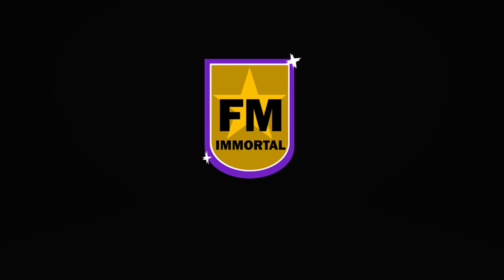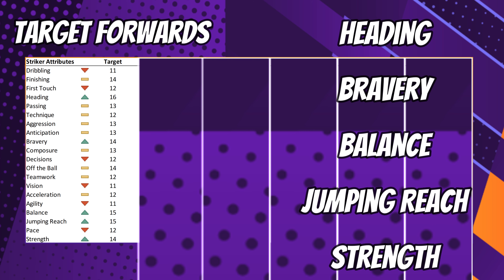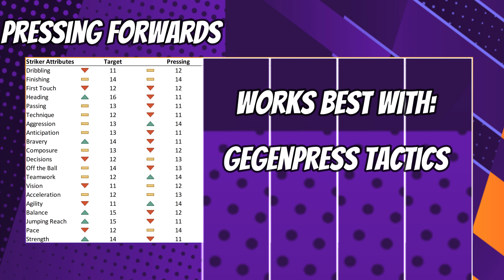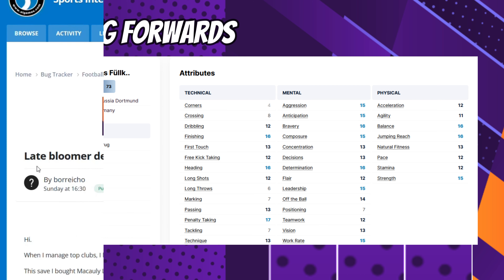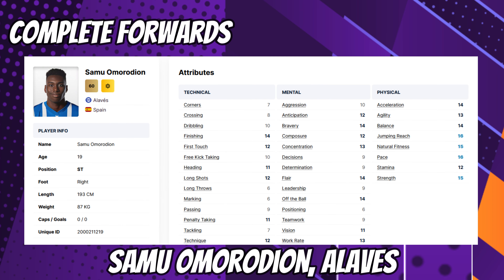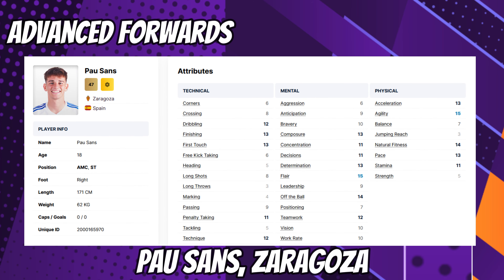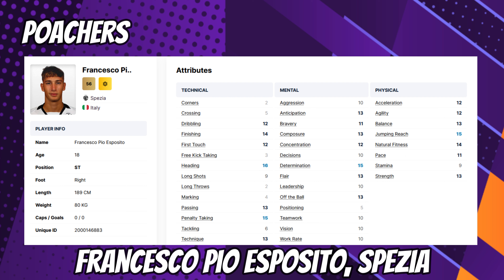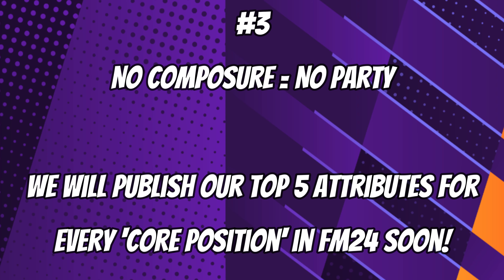Key attribute differences for each of the 6 major striker roles in Football Manager - FM24 Tips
Ever wonder what makes a Pressing Forward tick? What separates your Target Forwards from your Complete forwards? After a Deep-lying Forward wonderkid for your first FM24 saves?

This video has you covered, as FM Immortal brings you a run through of what differentiates each of the following 6 striker roles in Football Manager (and supplies you with 5 fresh-faced wonderkids for good measure)

Chapters
00:00 Intro
00:26 Target Forwards
02:09 Pressing Forwards
03:11 Deep-lying Forwards
04:30 Complete Forwards
05:14 Advanced Forwards
06:35 Poacher
07:31 3 things to remember